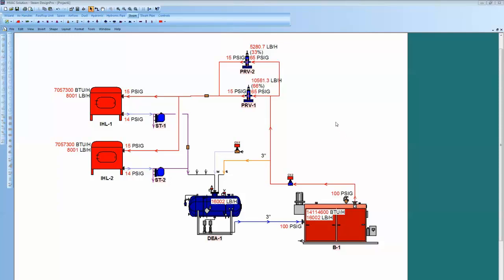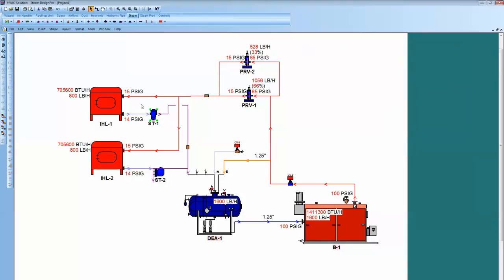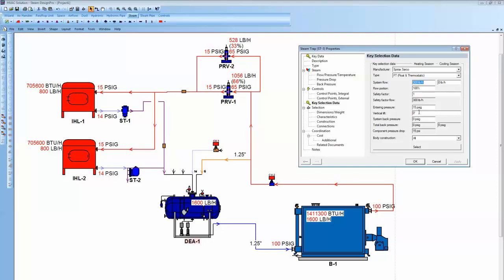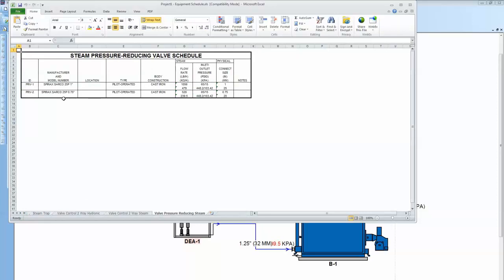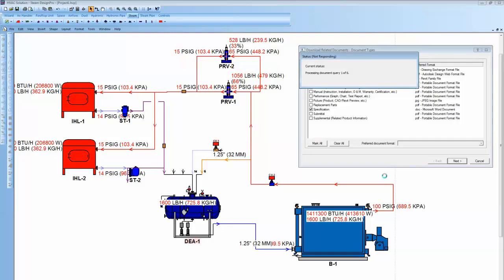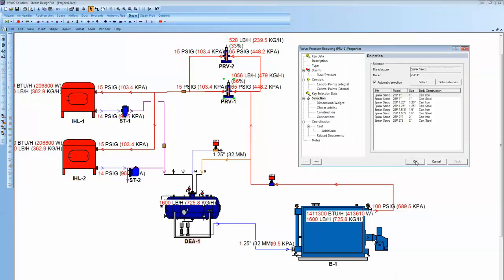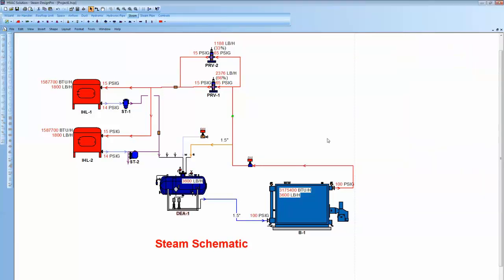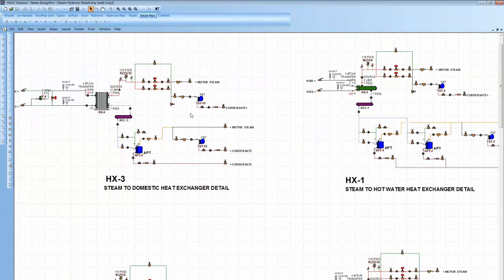Steam Design Pro Part 2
HVAC Steam System Design Using Spirax Sarco SteamPro Software